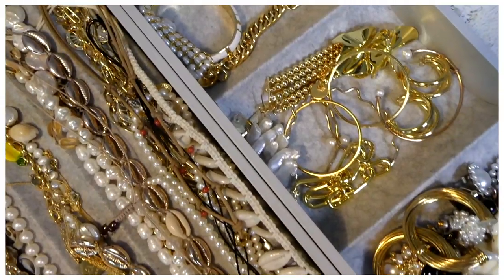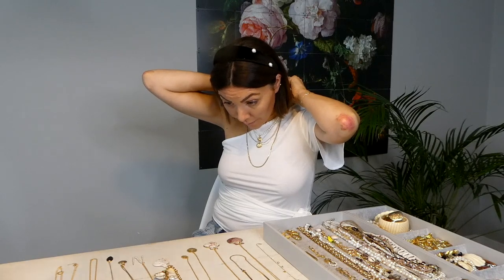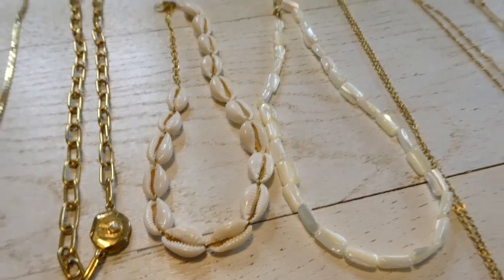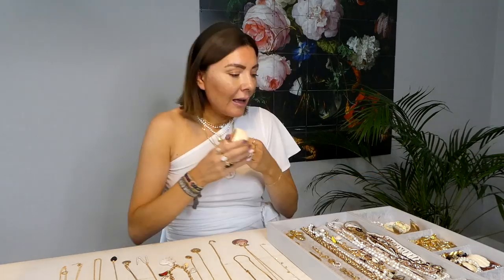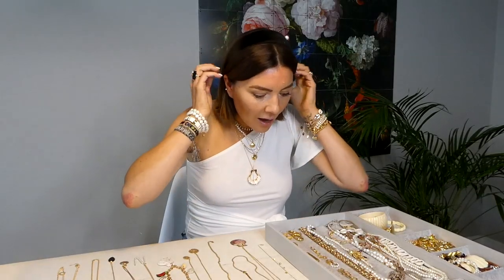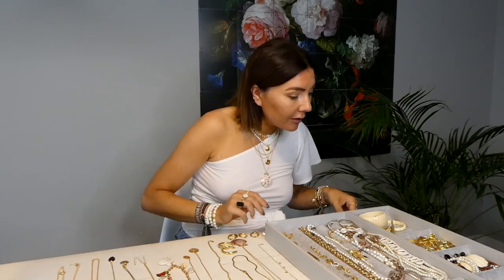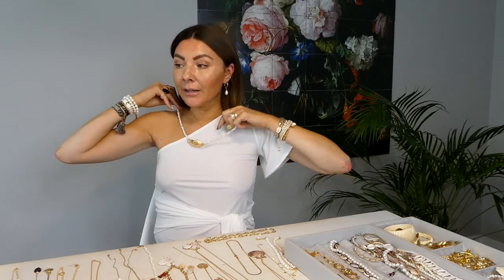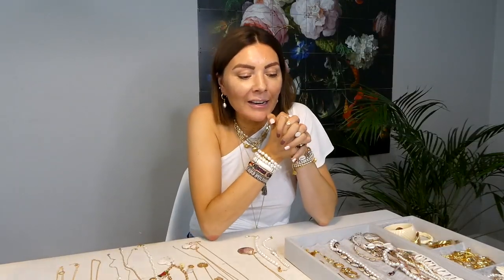Jewellery collection & Layering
Hi girls! In today’s video I am finally sharing my updated jewellery collection and the way I love to layer it. Jewellery is a big part of my personal style and no outfit is complete for me without my accessories :) I hope you enjoyed and can't wait to hear your favorite pieces! Nicky xx

EVERYTHING IN THE VIDEO LINKED BELOW:
(If there’s similar pieces available online I always link the alternatives)

JEWELLERY

NECKLACES:

FRESH WATER PEARL NECKLACE WITH CHARM
CHOKER WITH PEARL
CHOKER WITH TINY WATER PEARLS
GOLD SHELL CHOKER

RINGS:

BLACK RING
MOTHER OF PEARLS TOUCH RING
2 RINGS SET
ROUND RING
GOLD PLATED RING
RESIN RING

BRACELETS:

RESIN BRACELET
RESIN BRACELET THIN
SHELL CUFF
CREAM CUFF
CHARMS BRACELET
GOLD PLATED PUKA SHELLS BRACELET
CHAIN BRACELET

EARRINGS:

MINI STUD EARRINGS
RAINBOW HUGGIES
HOOPS SMALL
LARGE HOOPS
LARGE PEARLS EARRINGS
LARGE SHELL EARRINGS
HUGGIES WITH PENDANT
PEARL EAR CUFF
SIMPLE EARCUFF

NECKLACES:

CHAIN LINK NECKLACE
LARGE SHELL NECKLACE

GEM NECKLACE
BLACK PENDANT NECKLACE
GOLDEN SHELL NECKLACE
LINKS PENDANT NECKLACE

ANKLETS:
PEARLS ANKLET